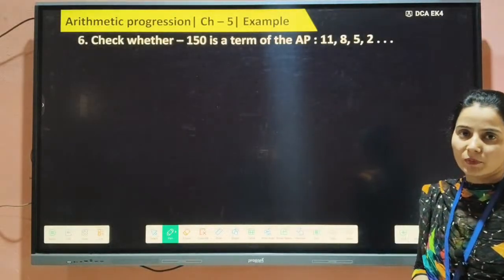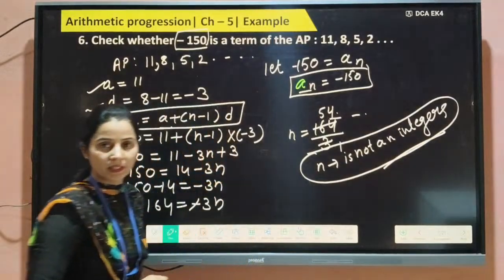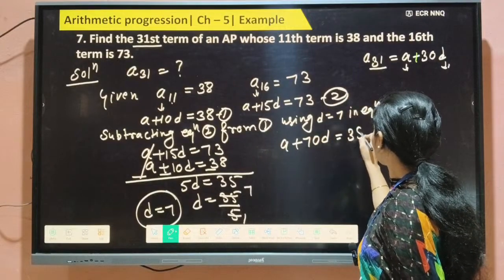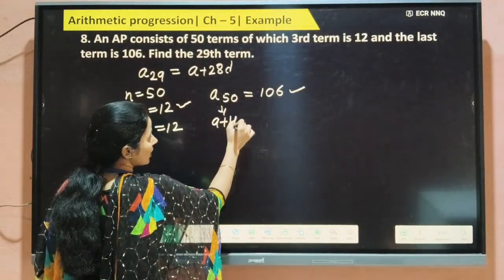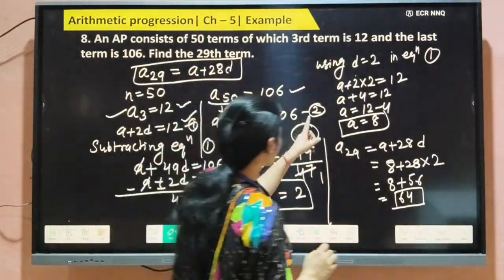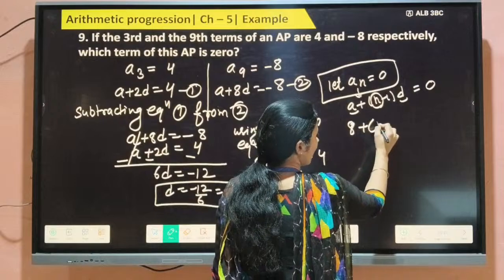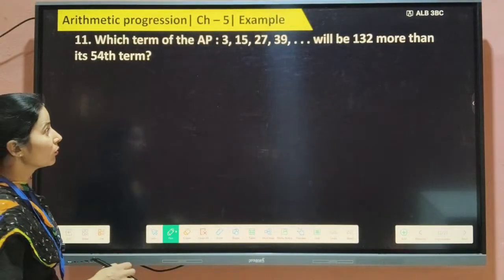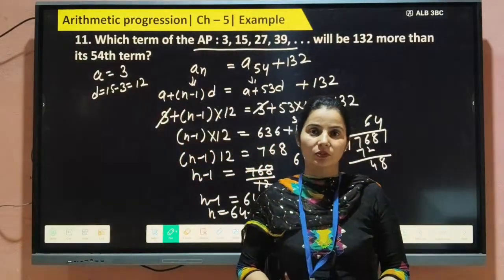Arithmetic progression | Exer. 5.2 | Question (6 to 11)| Class 10 Maths | MDS Madina | CBSE 2025-26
How to solve arithmetic progression class 10?
What is arithmetic progression class 10 pdf?
What is arithmetic progression class 10th subject math chapter 5?
What is the arithmetic progression in 10th maths notes?
What is the formula for GP?
How to find d in AP?
What is GP full form?
How to prove sum of GP?
What is the full form of HP in maths?
What is TN in AP?
Is √ 3 √ 6 √ 9 √ 12 an AP?